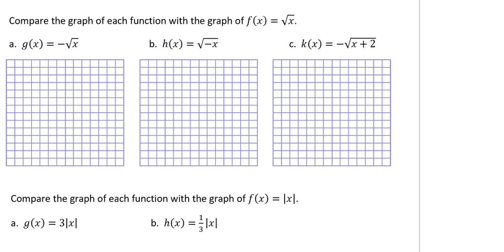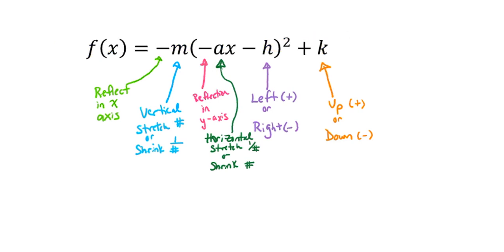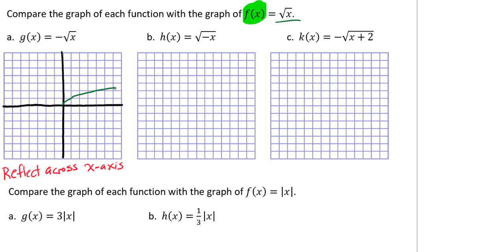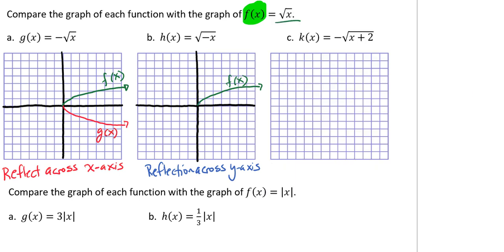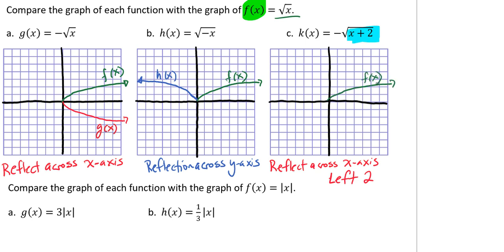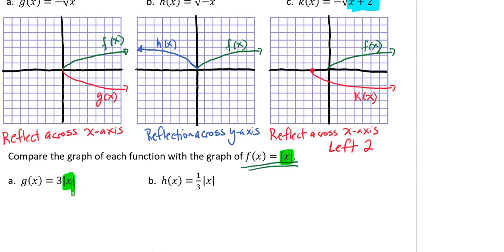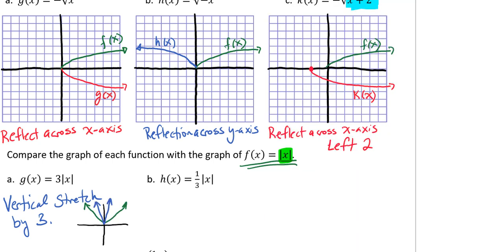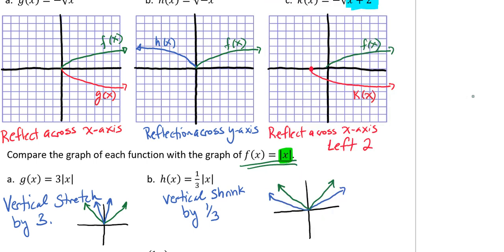Comparing Graphs of Functions Parent Functions Video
This video goes through examples of comparing graphs of functions to their parent function.  It goes through how to look at the function and to determine what it would look like as a graph based on the equation and what we know about transformations.